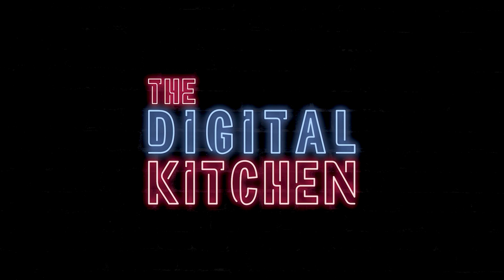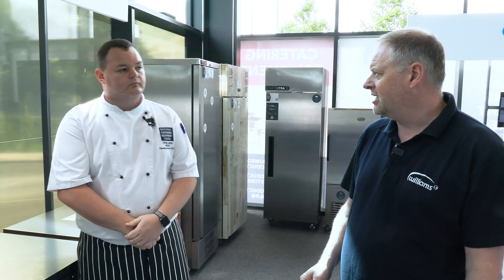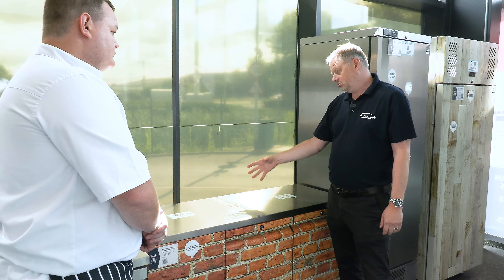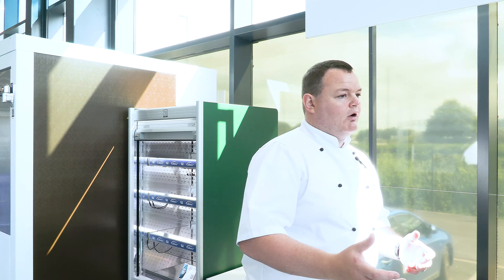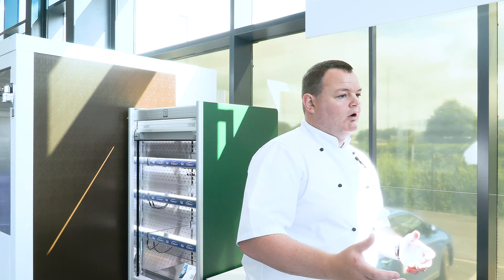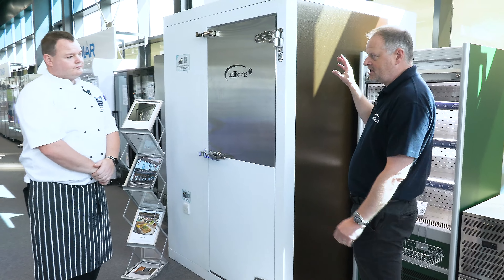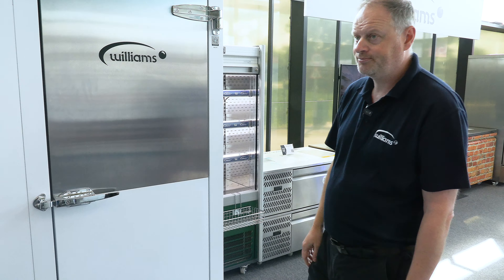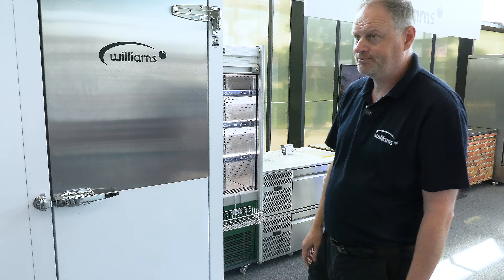All things Williams Refrigeration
Williams area manager Andy Ward joins exec chef Chris John at the NCEC in Avonmouth, talking all things Williams Refrigeration.